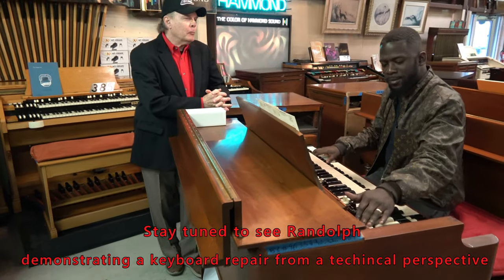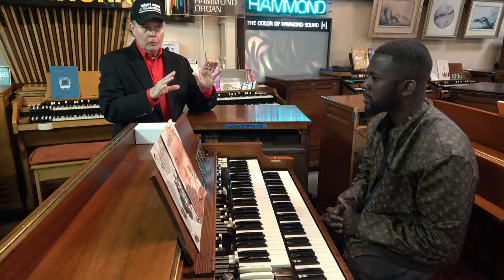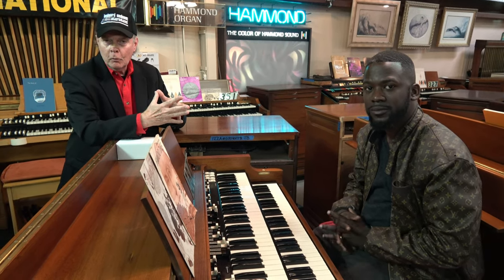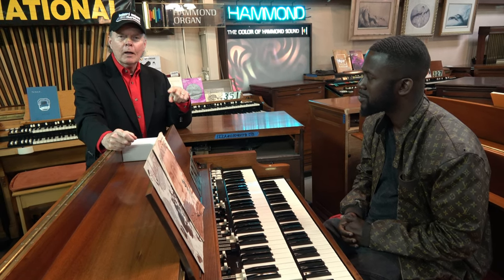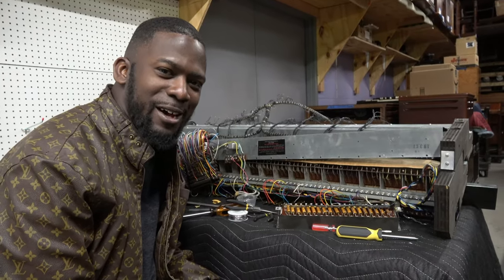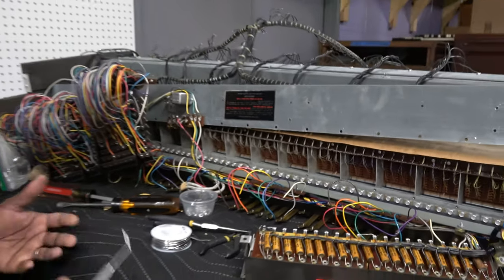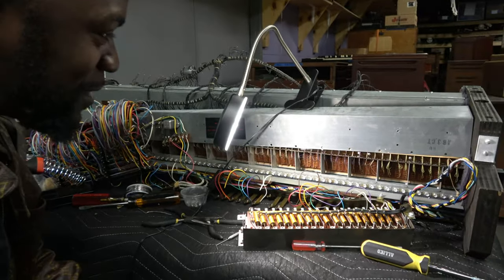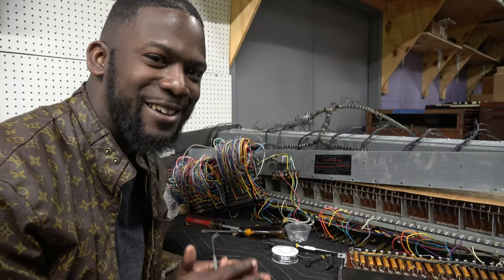#384 Hammond B-3 "This is the Day the Lord Has Made" & "He Has Made Me Glad"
It would be easy not to notice a missing wire or two. The note may still play but not up to its full potential.